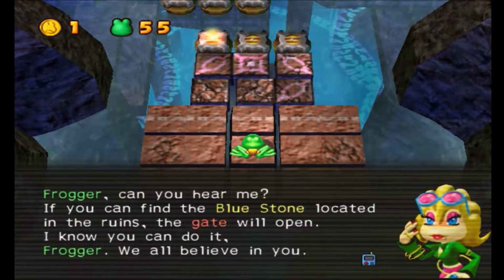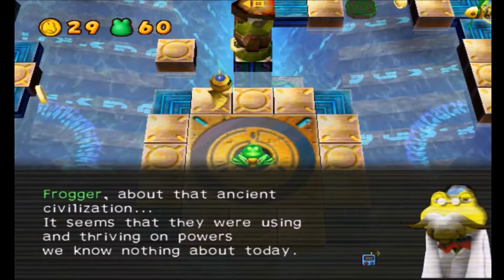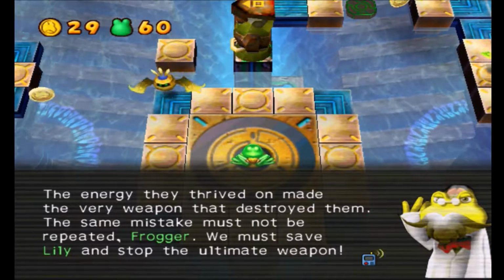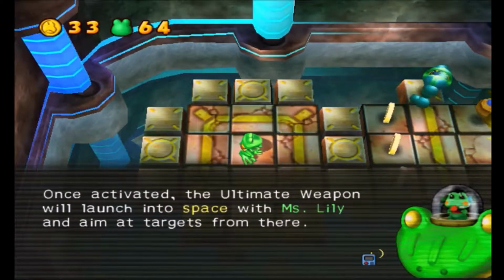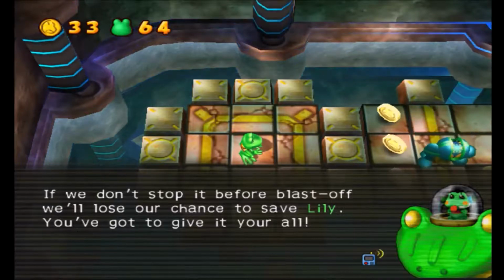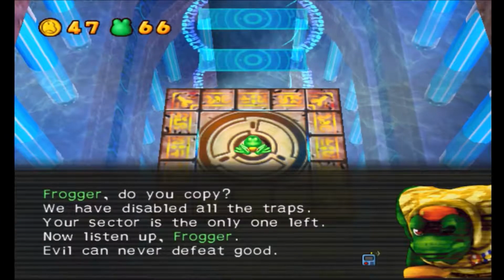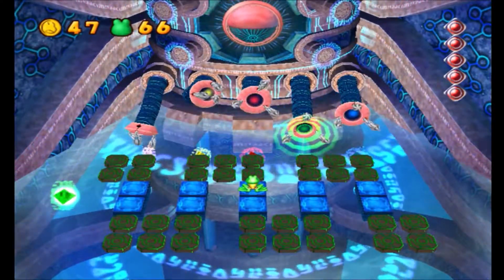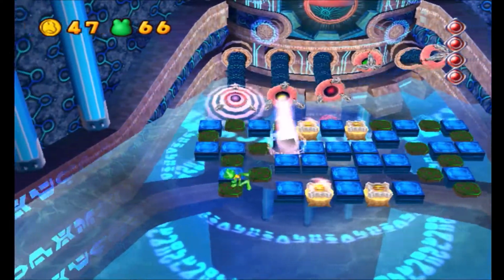Frogger's Adventures The Rescue Part 6: Frogger Storytime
I had a dream that I would play this game.